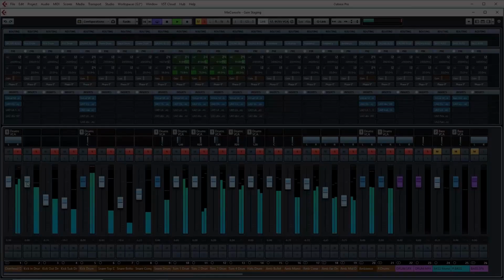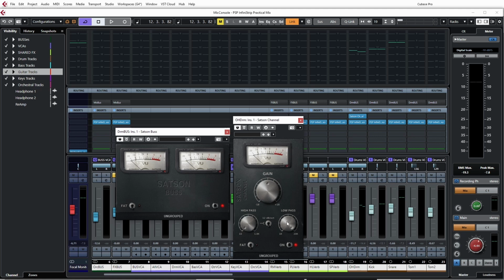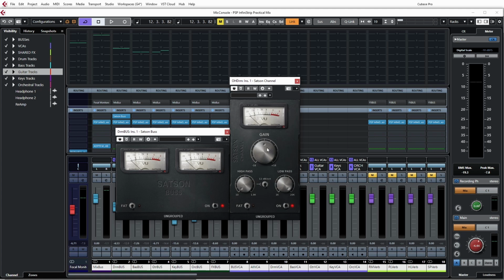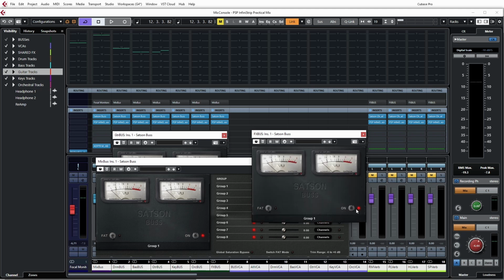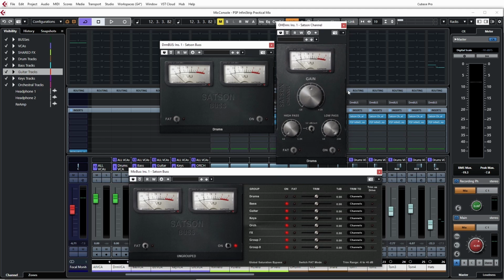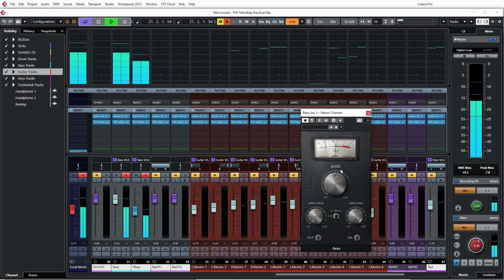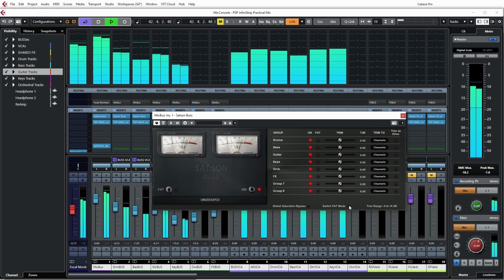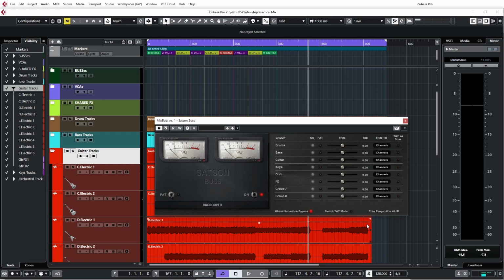Sonimus Satson - British Console Emulator Plugin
In this video, I do a first look at the Satson plugin from Sonimus and try to explain the controls and how it works.

0:00:00 Intro
0:00:21 Plugin Description
0:02:27 Plugin Controls and Setup
0:19:32 Audio Demonstration
0:31:07 Outro